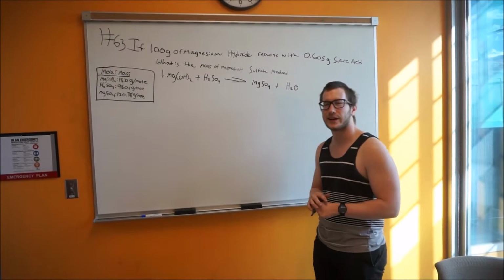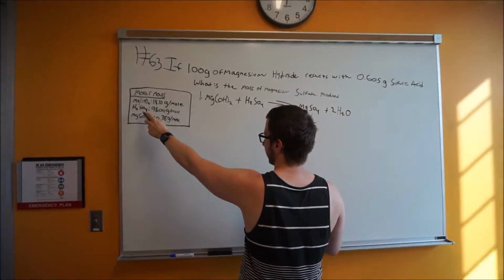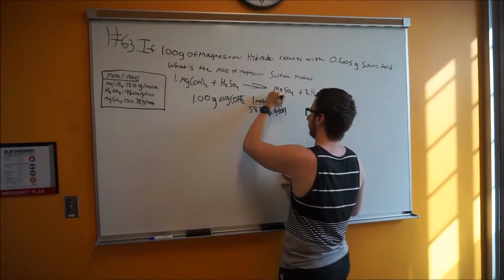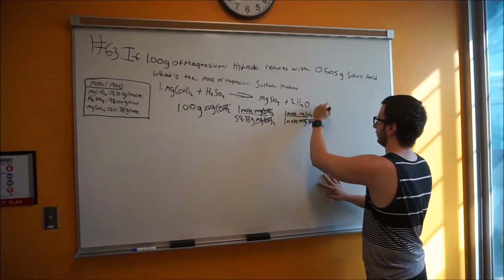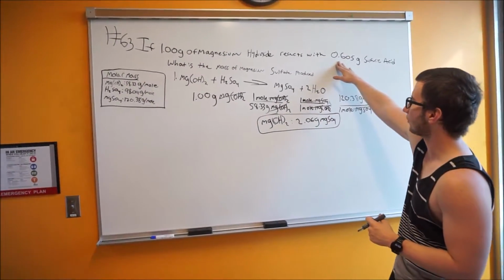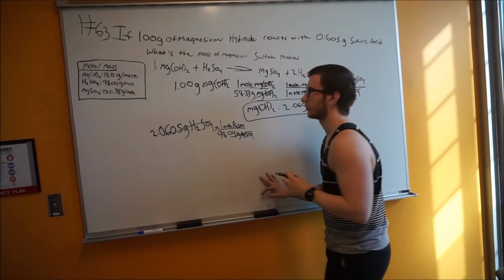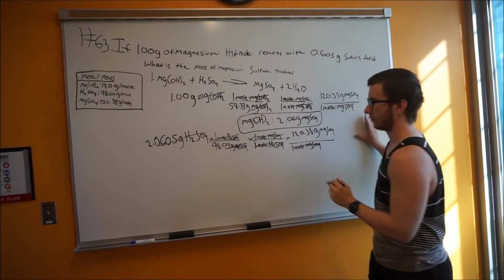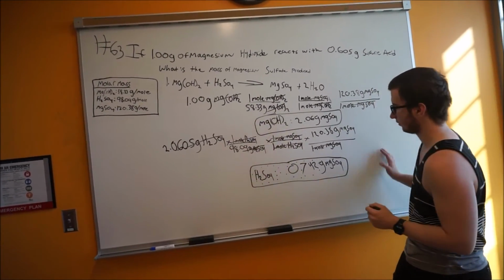Bryson CHM 130 limiting reactant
The limiting reageant problem for Bryson Carney